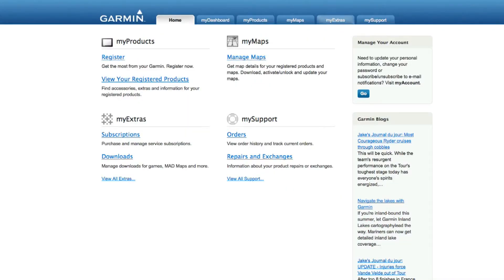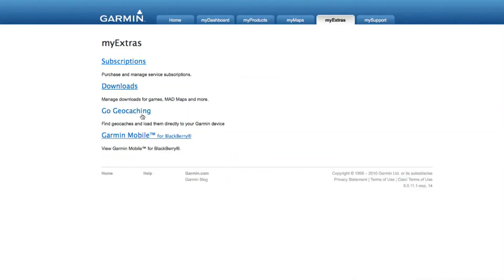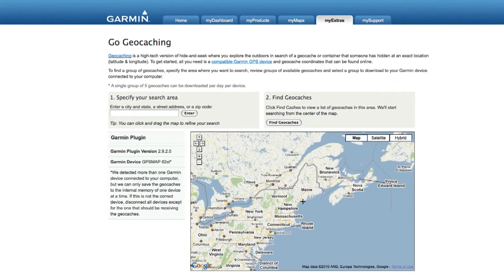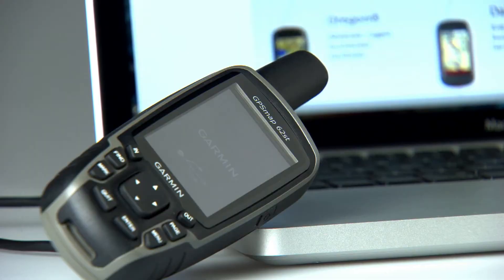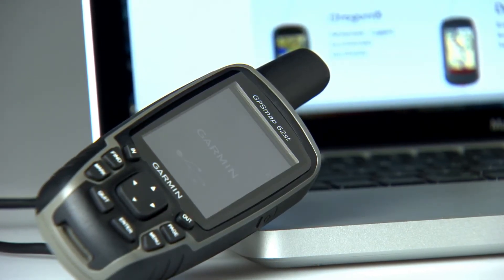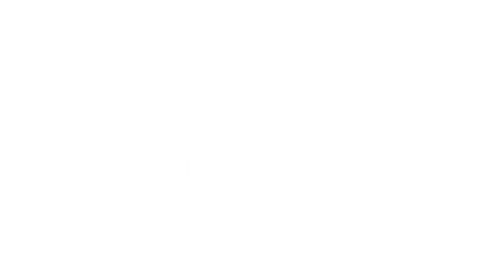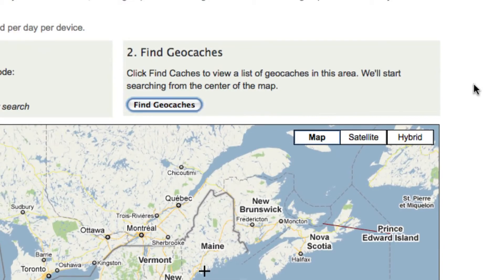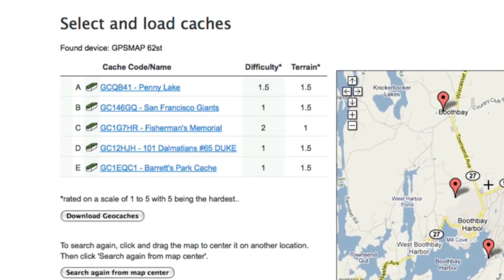GPSMap 62st Paperless Geocaching